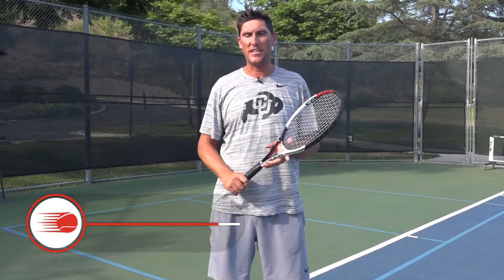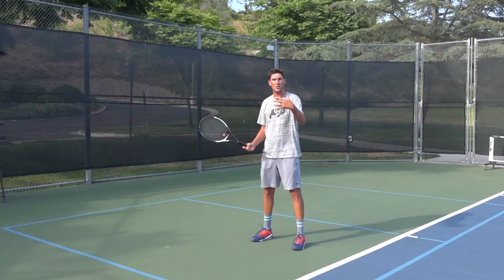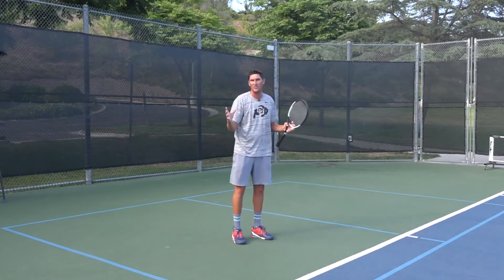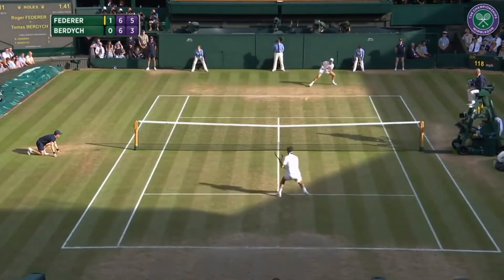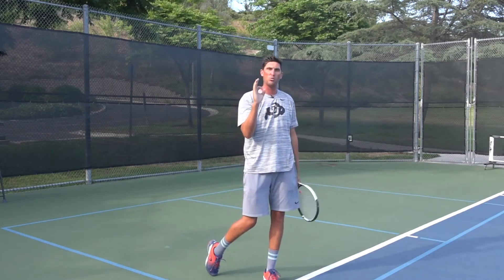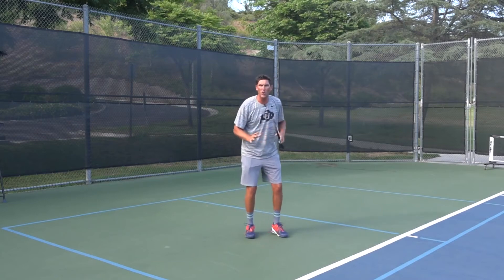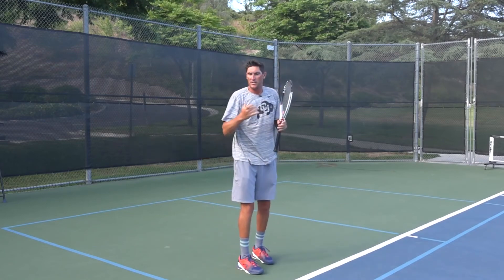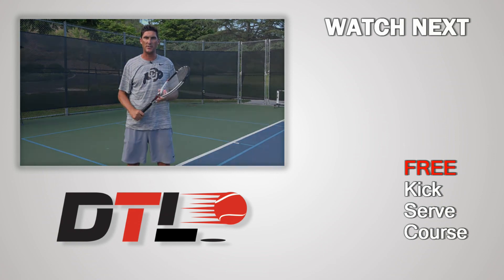Forehand Stances | FOREHAND VARIATIONS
How you precisely position your feet determines a lot about what kind of forehand you will hit. In today's lesson, Brady discusses the three stances in tennis and how you can utilize each in your own game.